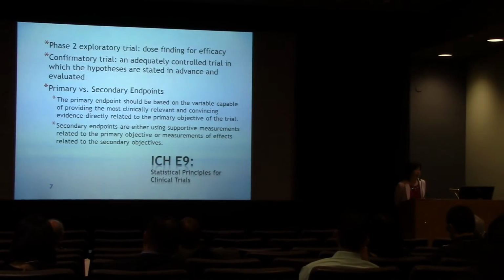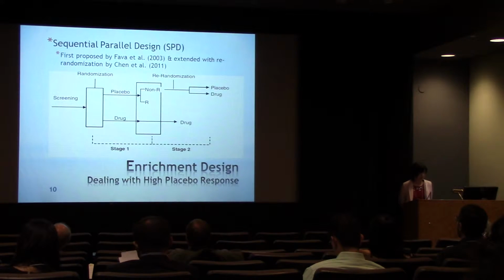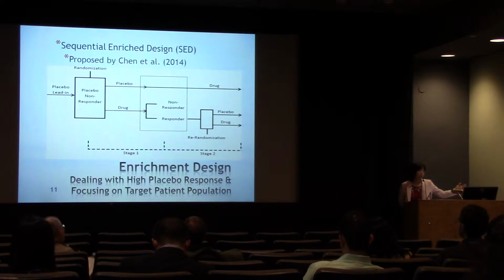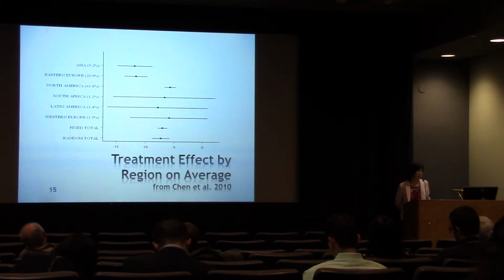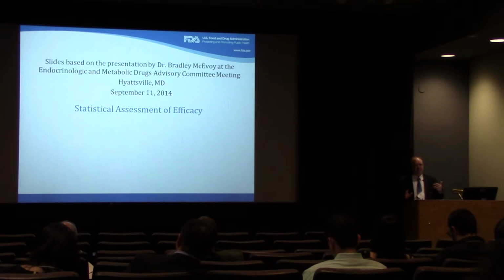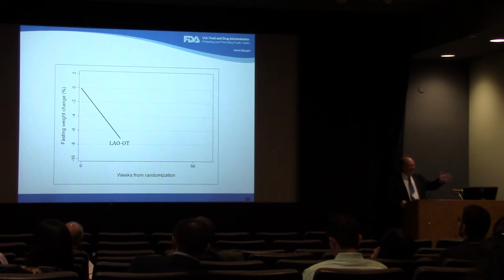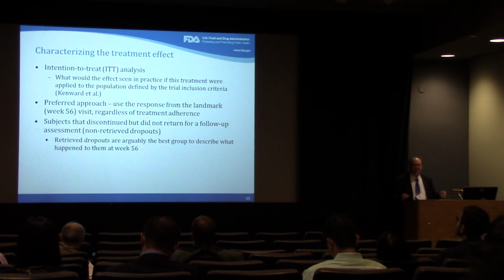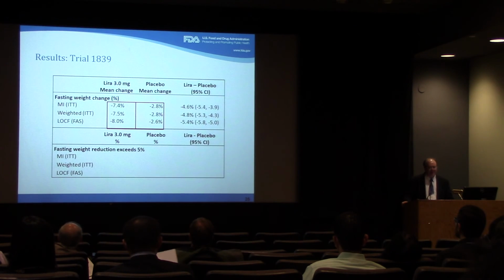University of Iowa, Department of Statistics and Actuarial Science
Semi-Centennial Symposium, April 24, 2015. From "Invited Talks," moderated by Ralph Russo. Presented by Yeh-Fong Chen (Ph.D. in Statistics 2000) and Mark Rothmann (Ph.D. in Statistics 1990), Lead Mathematical Statisticians at the Food and Drug Administration.